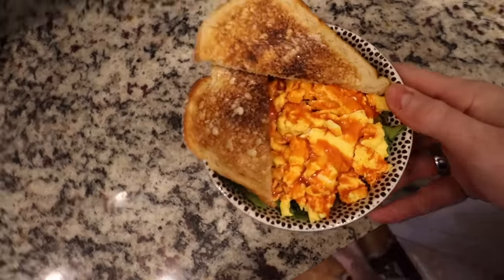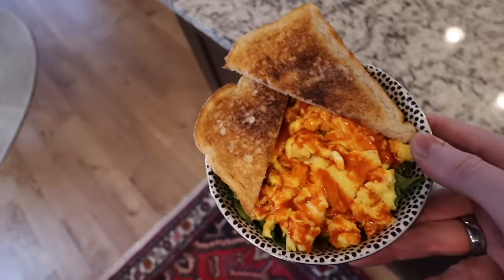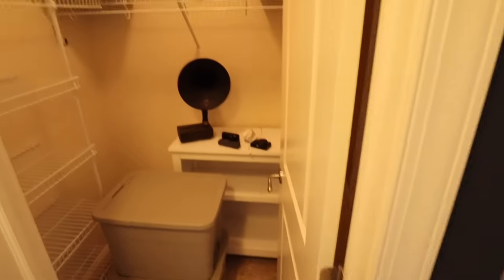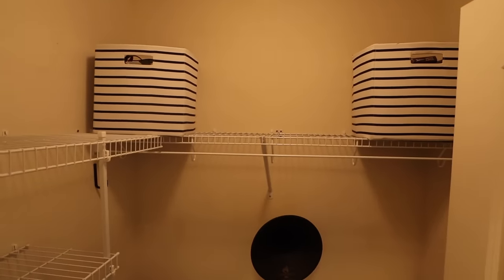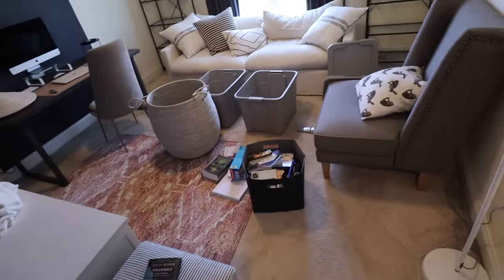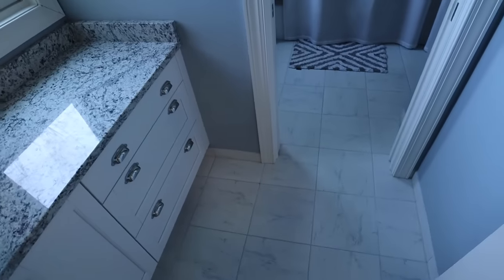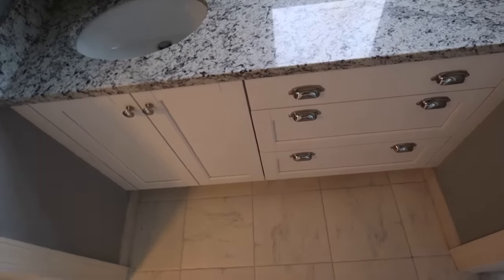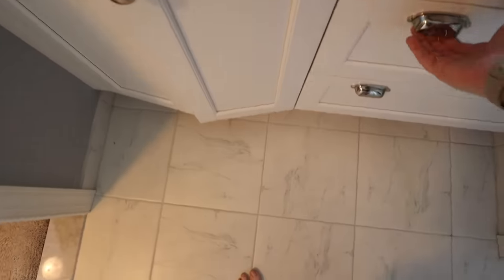2024 diaries: volume 11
NEW MOVEMAS MERCH is live!
Please read all sizing measurements carefully.

ITEMS MENTIONED
Lazy Susan Trays
No 7 Brightening Cream
Create Retinol Serum
Keys Let Me Glow
Unseen Sunscreen
Supergoop Bright Eyed
French Press
Simple Modern 50 oz. Water Bottle
Brass Page Markers
Hobonichi Cousin
Hobonichi Cover
Le Pen Set
Habit Tracker Pages